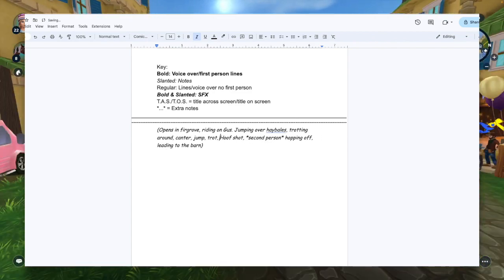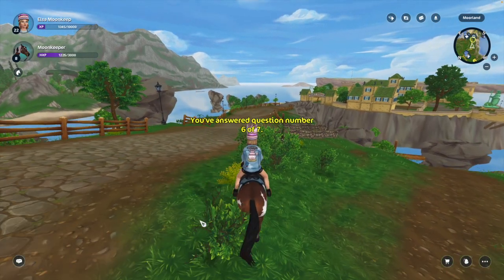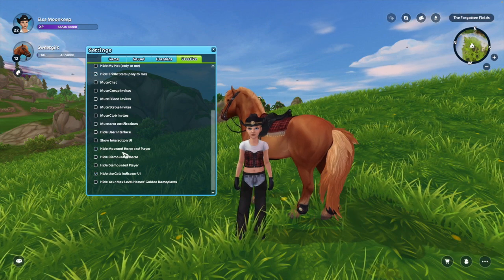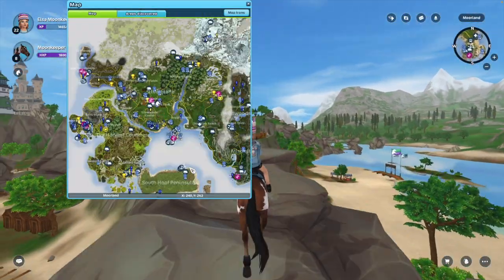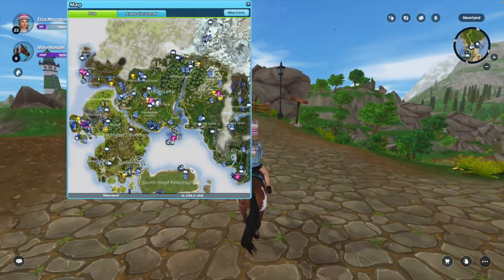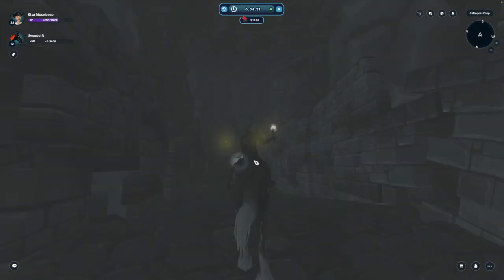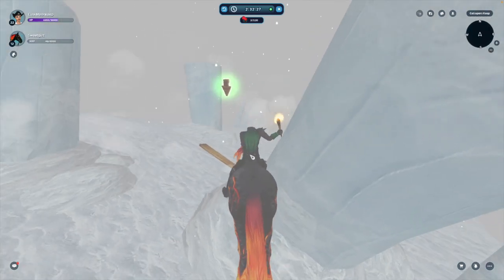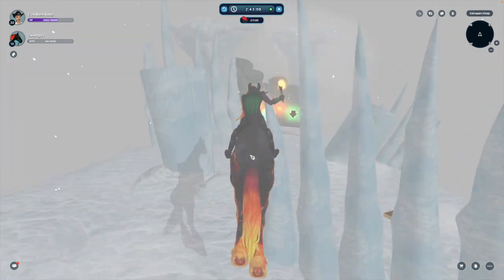How I film! - TIPS & TRICKS!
All information down below! :)
Hi my name is Elsa Moonkeep and I play a game called Star Stables!

Merch/Etsy Store

Q&A:
What server am I on?
Meringue Cloud Or Chocolate Cupcake (I move sometimes to check out other servers :)

Can I meet you in game?

Quicktime Player

iMovie